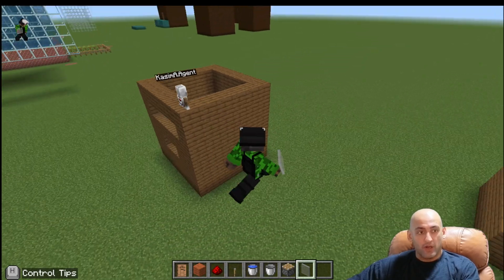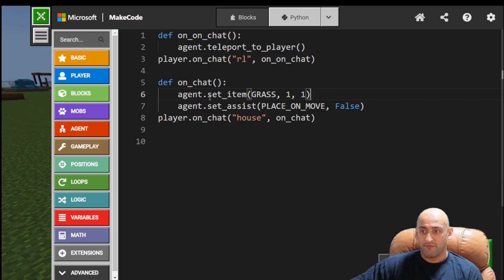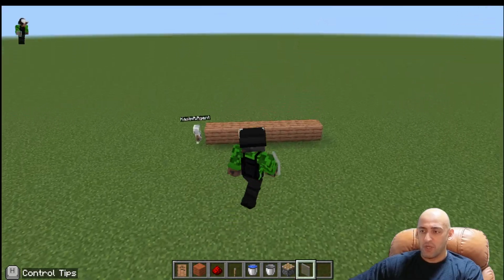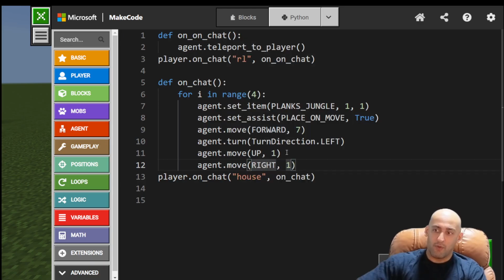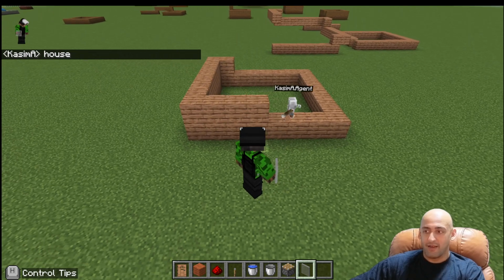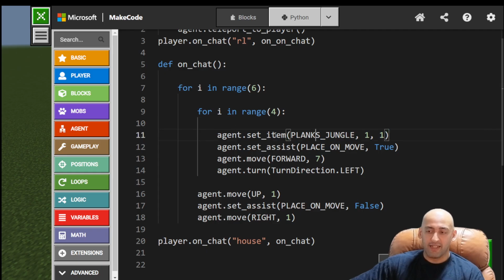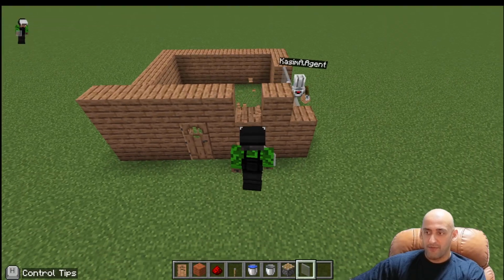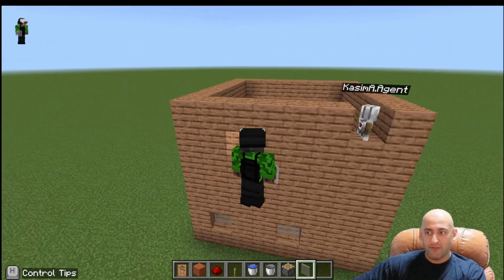MBS001: Build a House